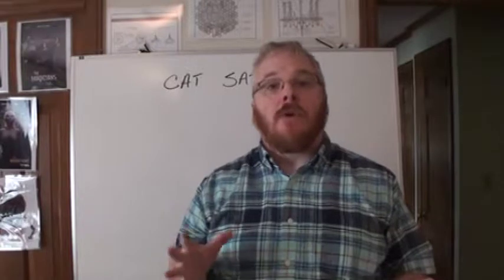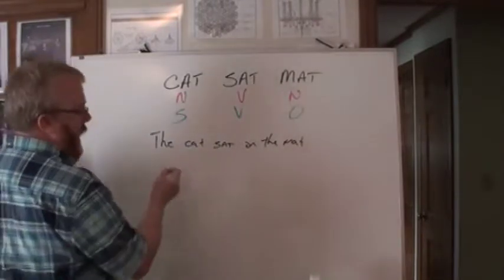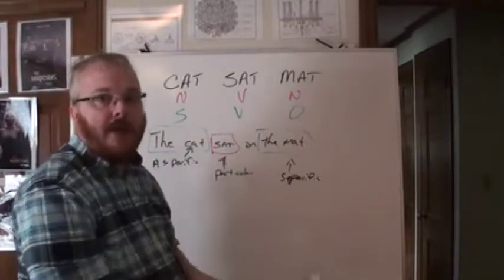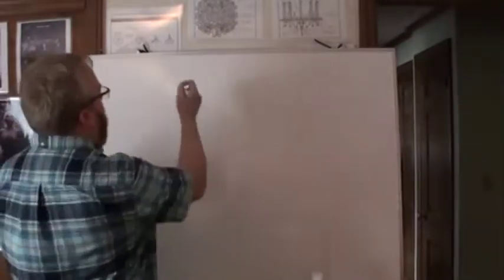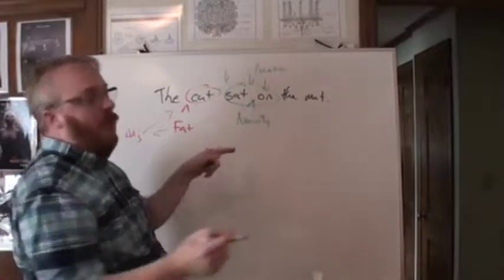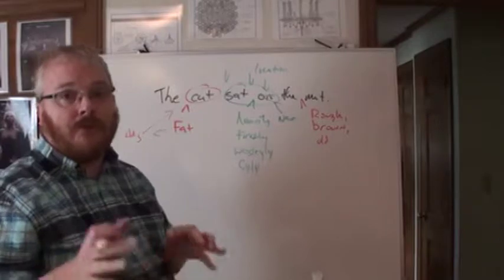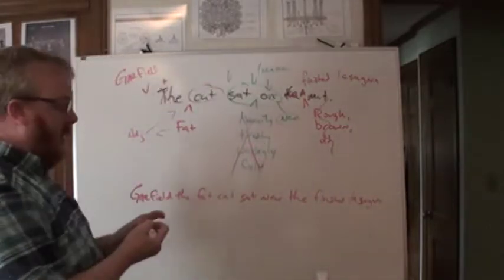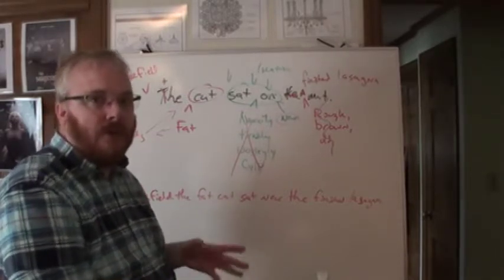Cat Sat Mat - an exercise in adjectives and adverbs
This is the basic introduction to modifying a simple sentence to make it not-so-simple, anymore.